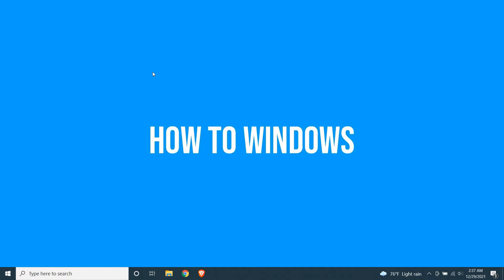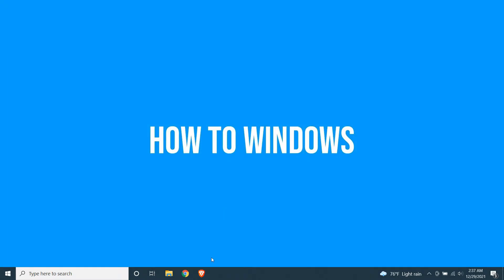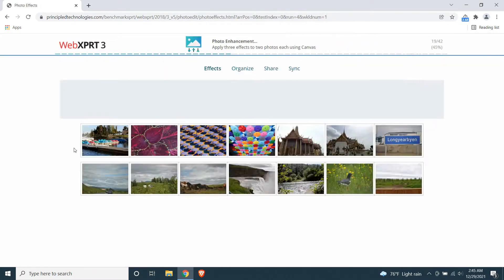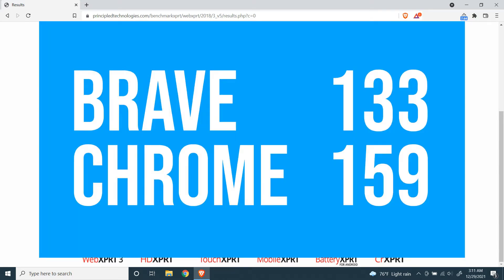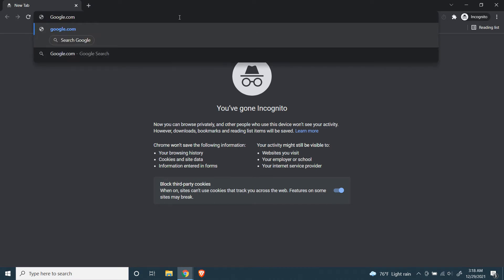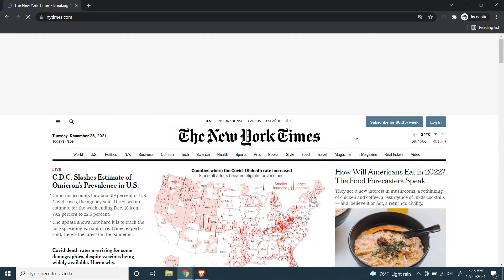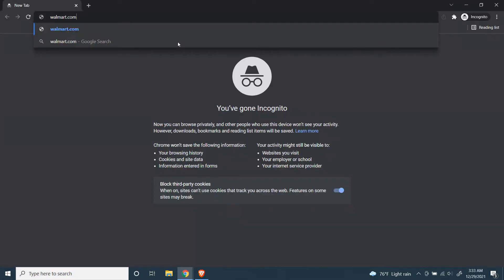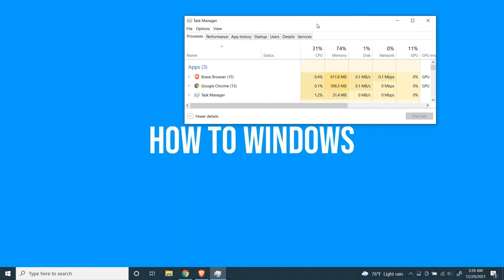Brave Browser vs Google Chrome Browser Test 2022 - Ram Usage, Speed Test, Benchmark Comparison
Another browser test video. This time it’s Brave Browser vs Google Chrome. Google chrome is the most popular browser in the world but Brave browser came into light recently and got a fast popularity. So in this video I'm going to test their benchmark scores, website loading speeds for several websites, and ram usage.